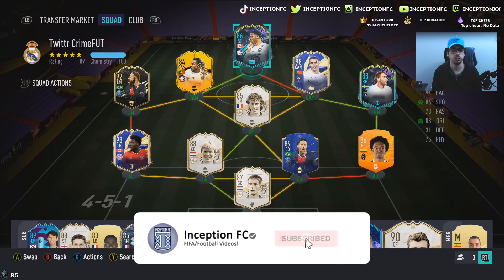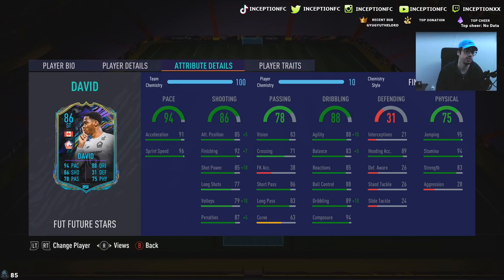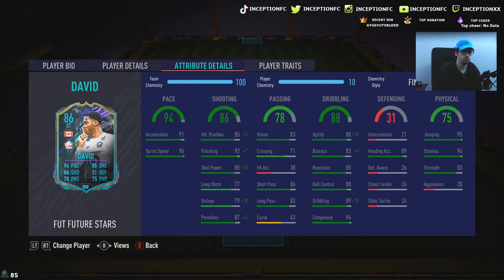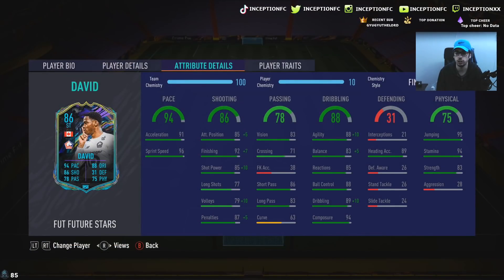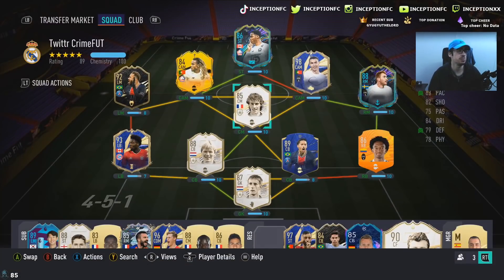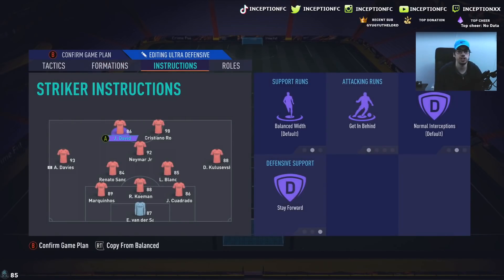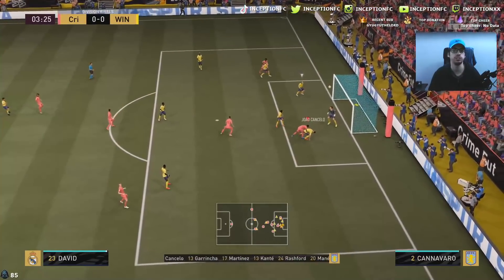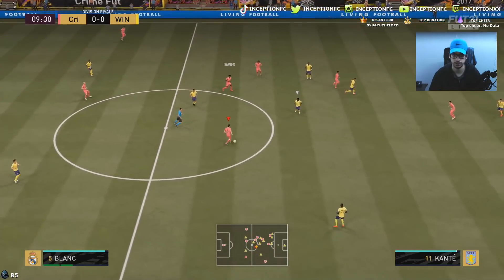THE GOALSCORING MACHINE! 🦾🤖 🍁 - 86 FUTURE STARS JONATHON DAVID PLAYER REVIEW - FIFA 21 ULTIMATE TEAM